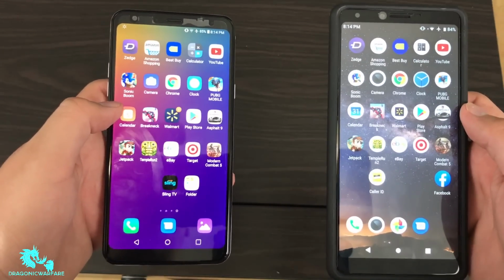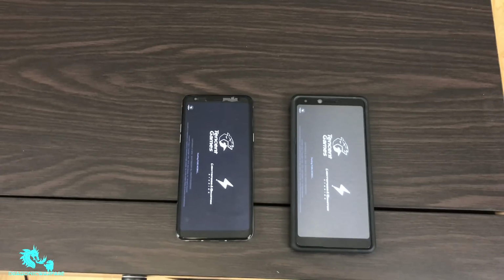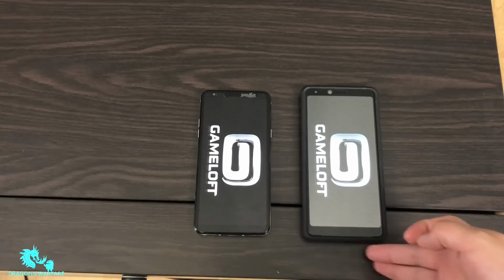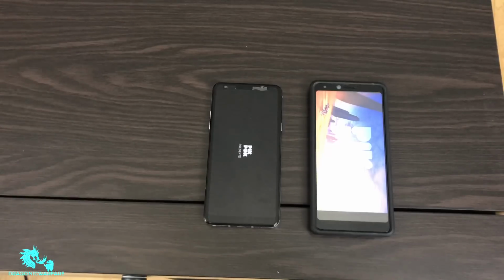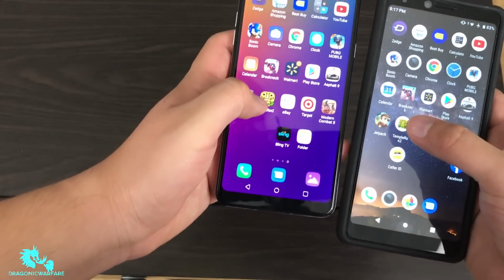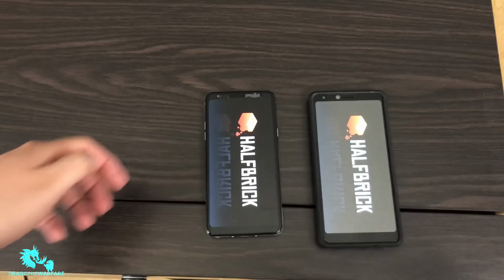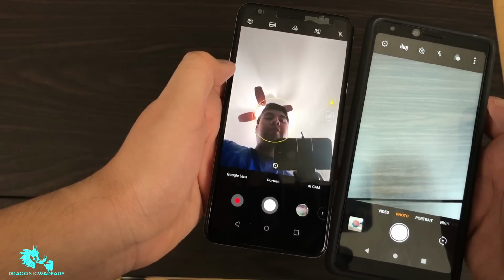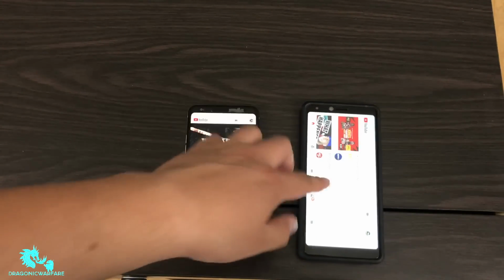LG Stylo 5 Vs CoolPad Legacy Speed Test// $200 Vs. $100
Speed test comparison of the new lg stylo 5 vs the coolpad legacy, with one phone being half the price of the other. Will there be might of a difference? lets find out